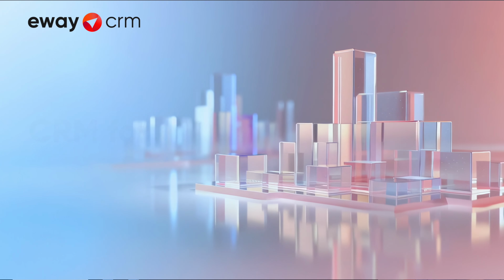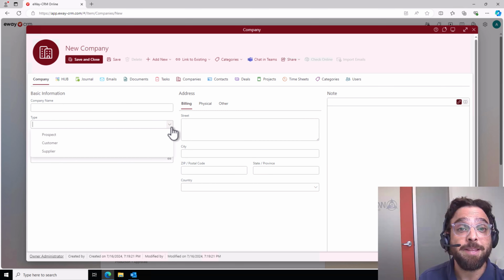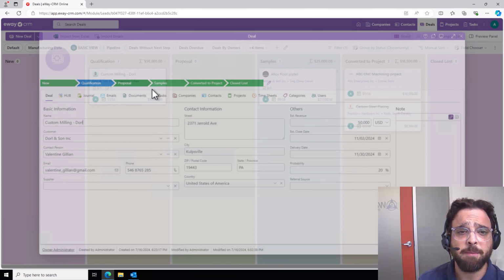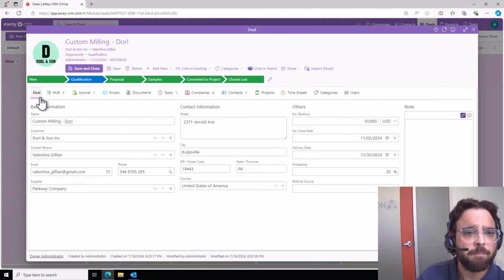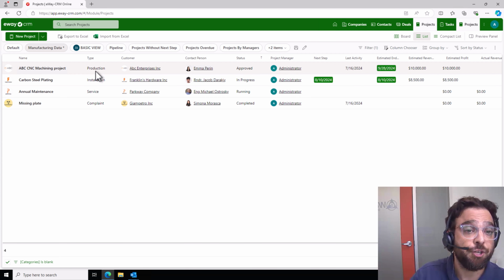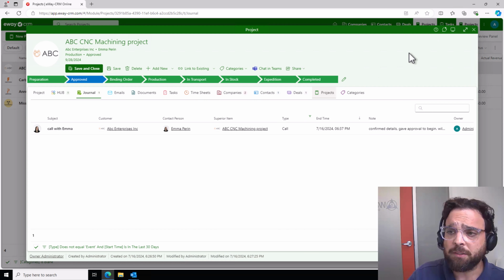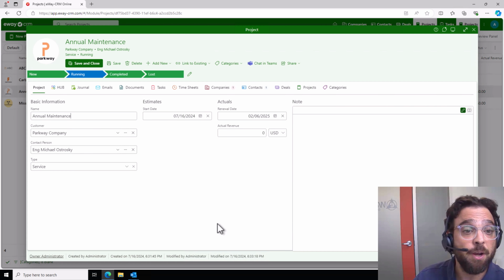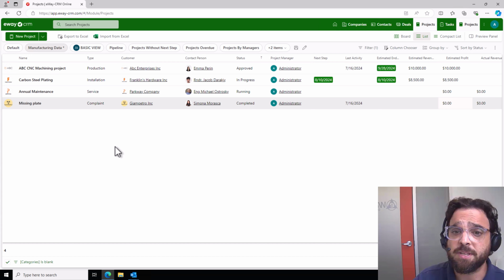CRM for Manufacturing (Industry Template Presentation)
Discover the tailored solution of eWay-CRM for the manufacturing industry in our new video! We’ve created an in-depth presentation of eWay-CRM, designed specifically for manufacturers.

eWay-CRM transforms Outlook into a comprehensive CRM tool optimized for the manufacturing sector. Effortlessly manage your customers, opportunities, and production projects while organizing emails, meetings, and tasks—all in one centralized platform. The best part? eWay-CRM Online works seamlessly on any device! Whether you’re using a Mac, mobile, PC, or working directly on the web, eWay-CRM is always by your side, enhancing your manufacturing operations.

Watch our video to see how eWay-CRM can streamline your workflows and boost your efficiency.